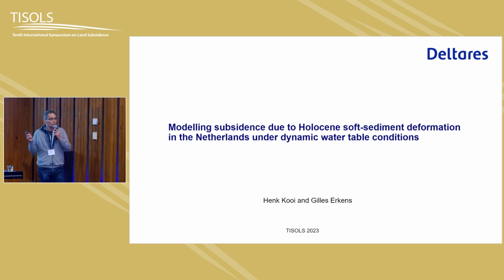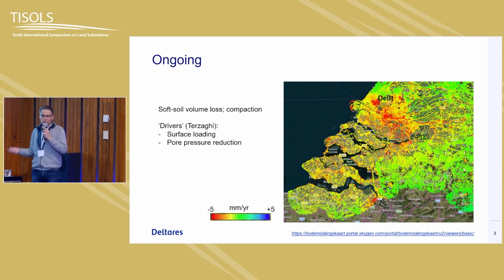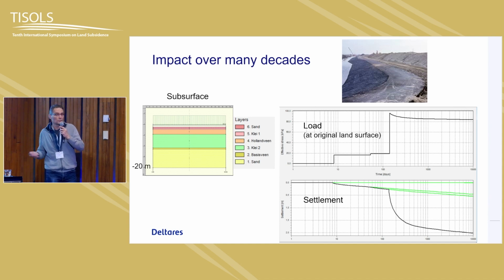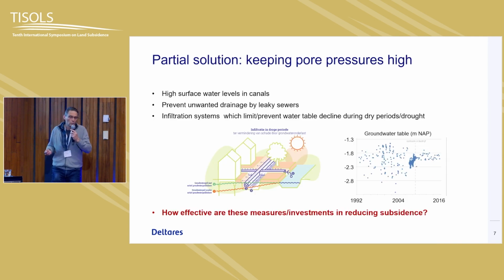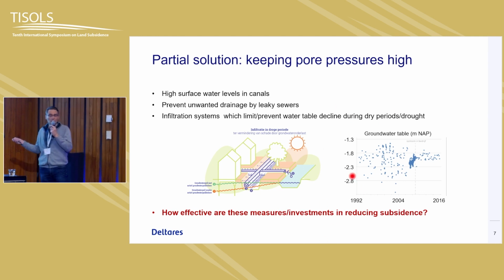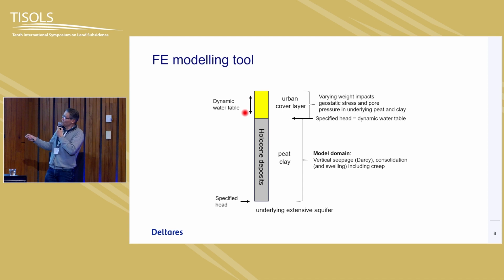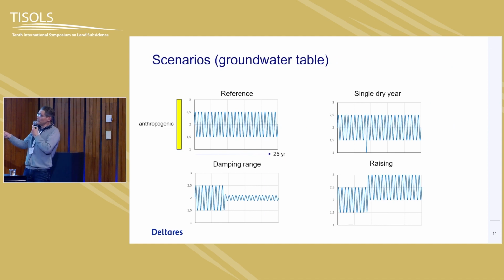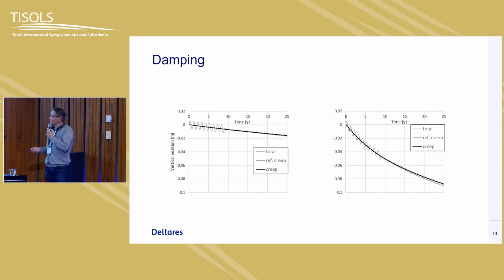TISOLS 2023 - Kooi and Erkens -Modelling subsidence due to Holocene soft-sediment deformation in...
Modelling subsidence due to Holocene soft-sediment deformation in The Netherlands under dynamic water table conditions - Kooi and Erkens